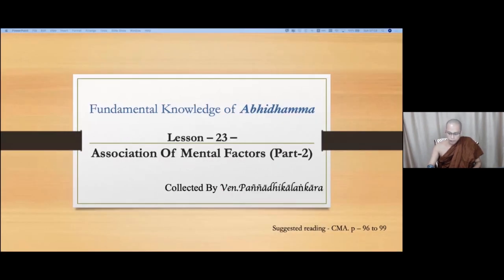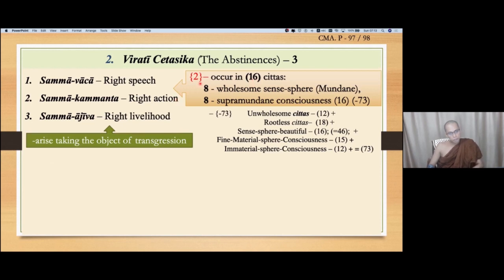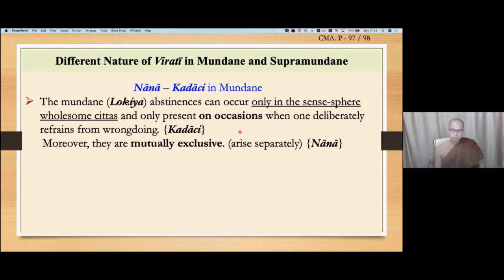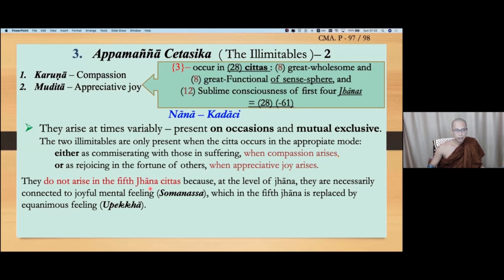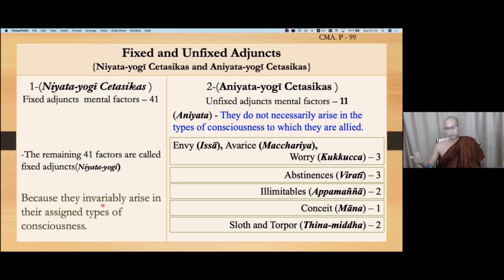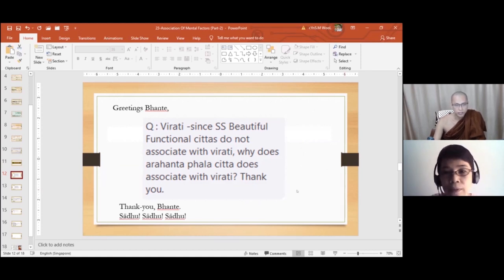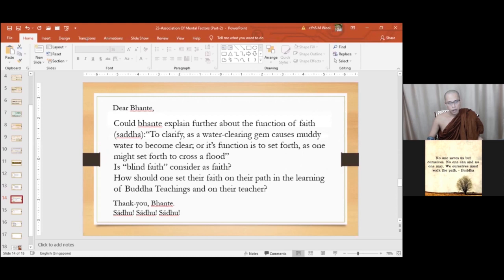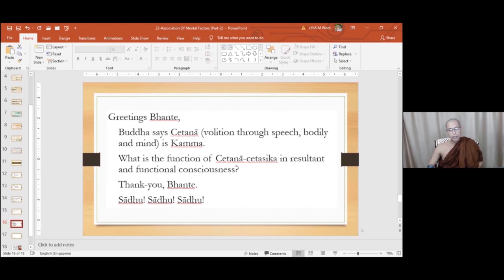23 210725 Association Of Mental Factors Part 2 | Ven Paññādhikālaṅkāra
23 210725 Association Of Mental Factors Part 2 | Ven Paññādhikālaṅkāra
Abhidhamma English Exam Level 1 {Lesson 23 of 73}

* Every 1st and 3rd SUNDAY of the month
- USA West 4:30 – 6am
- USA East 7:30 – 9am
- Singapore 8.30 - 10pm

* Suggested Readings for Lesson (23):
- A Comprehensive Manual of Abhidhamma - Page 96-99